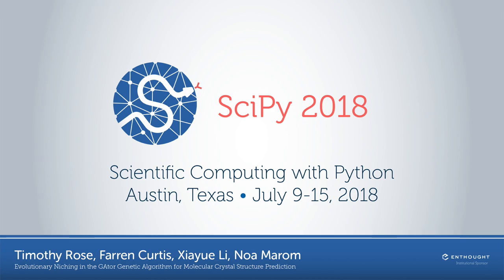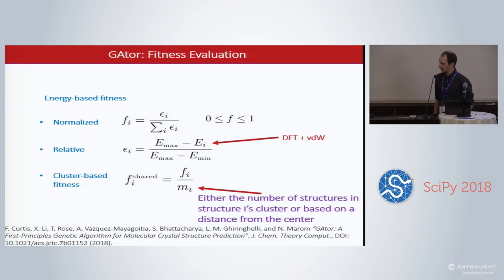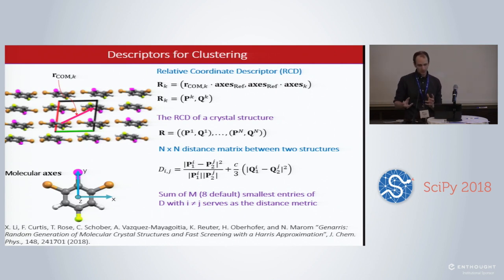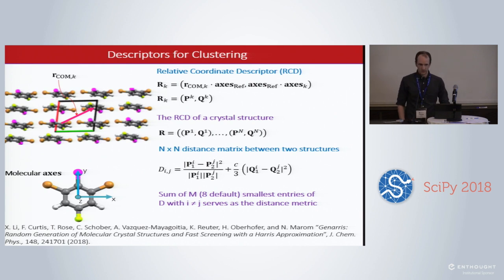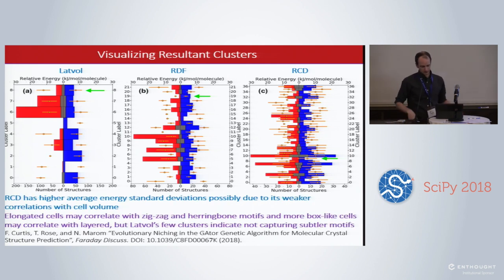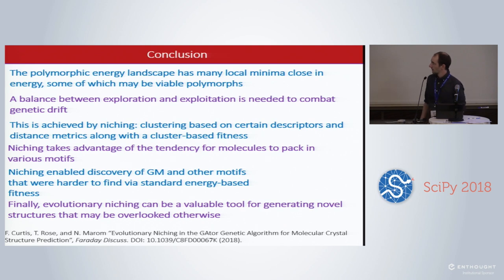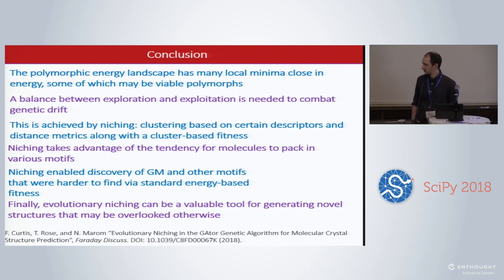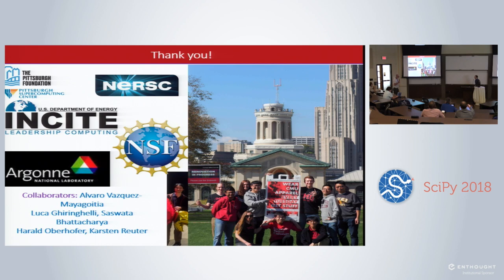Evolutionary Niching in the GAtor Genetic Algorithm for Molecular Crystal Structure | SciPy 2018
The goal of molecular crystal structure prediction (CSP) is to find all plausible polymorphs for a given molecule. This requires performing multimodal global optimization over a high dimensional search space. To tackle this challenge, we have developed open-source, and massively parallel genetic algorithm package in Python called GAtor with fitness, selection, crossover, and mutation operators specifically designed for CSP, but GAtor’s modularity allows our framework to be used for other purposes. We use descriptors for structural similarity and Scikit-learn’s Affinity Propagation and K-Means clustering algorithms in a couple of different ways to effect niching and overcome local minimum entrapment.